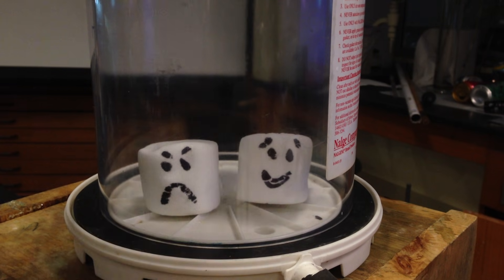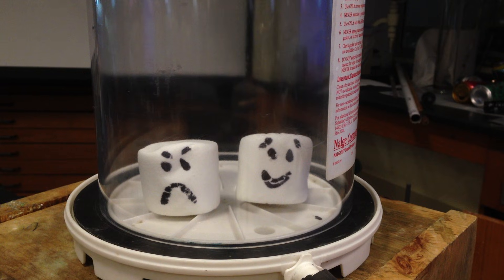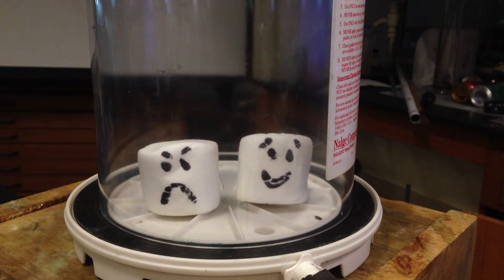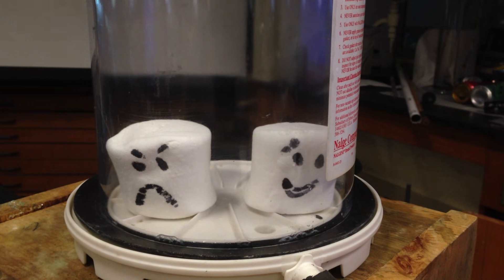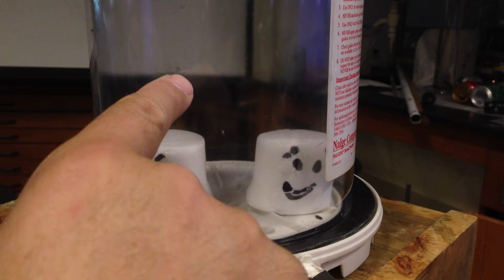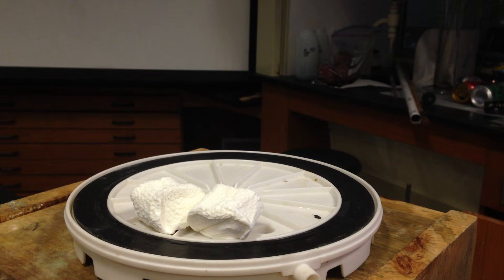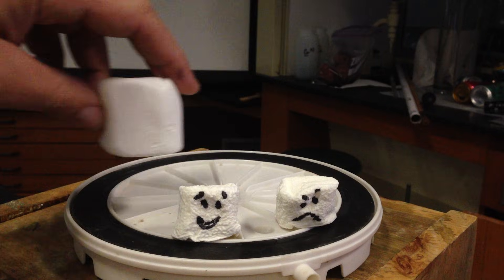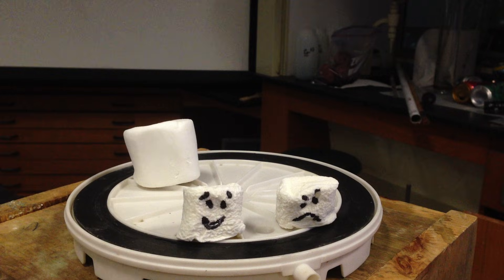Marshmallows in vacuum chamber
Marshmallows placed in vacuum chamber will expand due to Boyle's Law.  As the pressure is decreased in the chamber the gas trapped in the solid (marshmallows) will expand to the point of "bursting".  Watch how the marshmallows change as the pressure returns. One even jumps for joy however they are still very depressed.